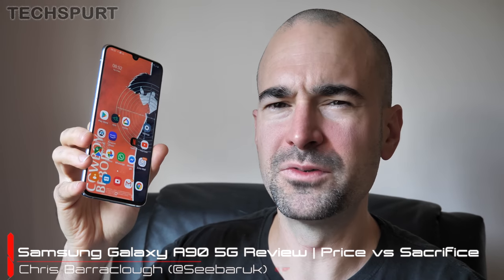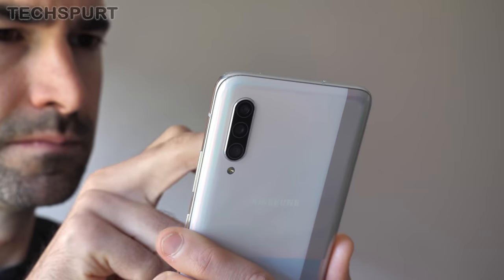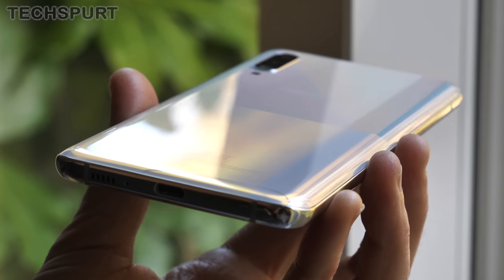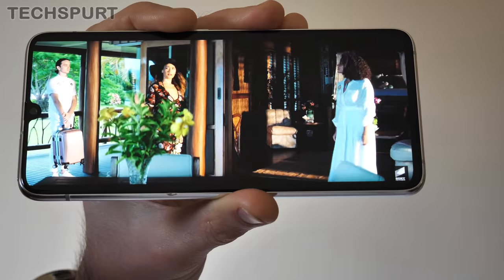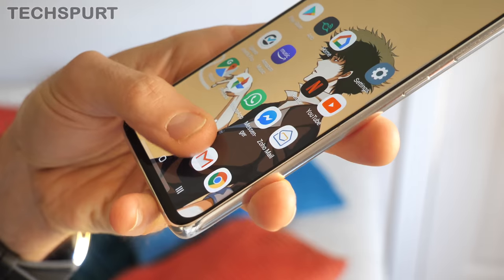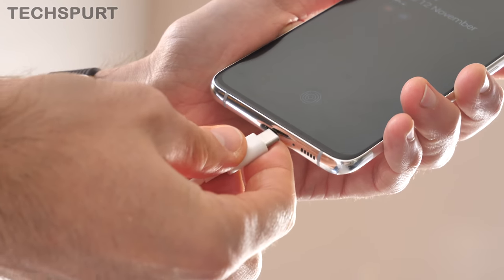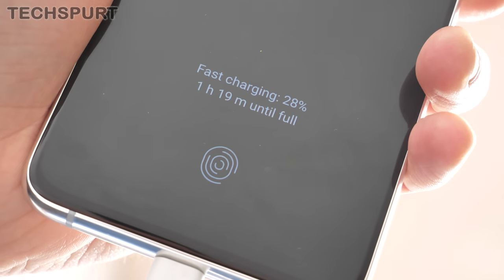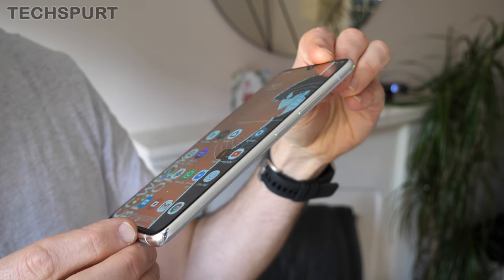Samsung Galaxy A90 5G Review | One for early adopters alone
Review of Samsung's Galaxy A90 5G smartphone after a week of personal use, covering the performance, camera tech, battery life, OneUI features and more. I've been using the A90 5G as my full-time handset and here's why only early adopters of the next-gen network tech should consider a purchase.

This £670 mobile costs a lot less than Samsung's first S10+ 5G smartphone, yet a lot of sacrifices have been made to the specs and hardware. For one, the camera smarts have been scaled back. Gone is the dual aperture support, OIS, telephoto lens and low light abilities. This Galaxy falls behind rivals like the Zenfone 6, P30 Pro and OnePlus 7T for optics and many other features.

That said, the performance and battery life are superb. The Samsung A90 5G can blaze through games like PubG Mobile and last all day long even with intensive use. I also like the 6.7-inch Super AMOLED screen, even if it's not a proper 'infinity display'.

My full camera review is live right now so you can see how this Galaxy smartphone stacks up to others for photo and video quality. Check out my unboxing for a closer look at those OneUI features as well - here's hoping we get Android 10 soon.

You can grab the Samsung Galaxy A90 5G right now from Vodafone, from £47 a month, and you'll get a free pair of the rather good Buds as a bonus: